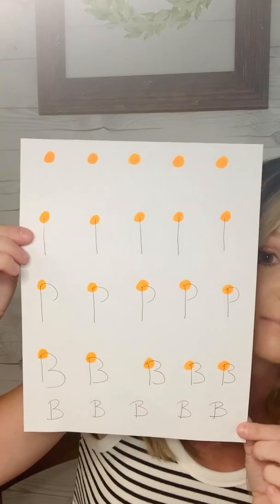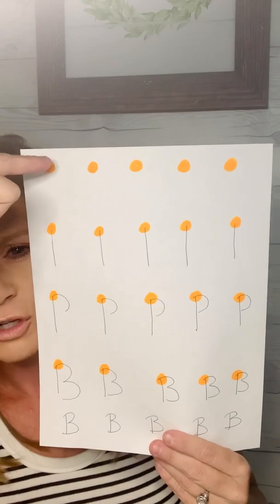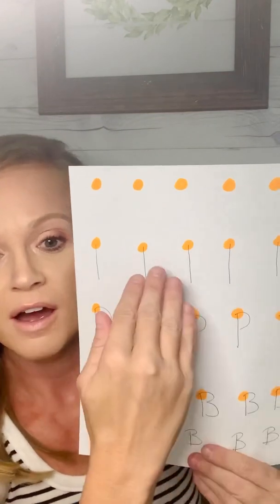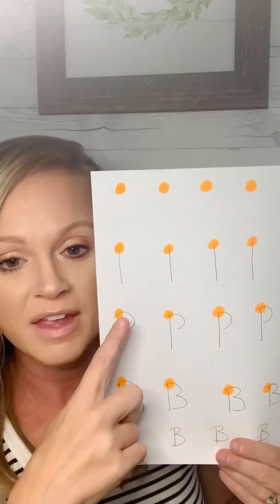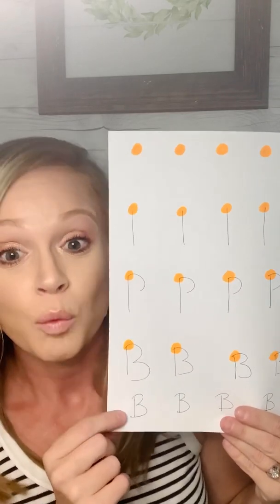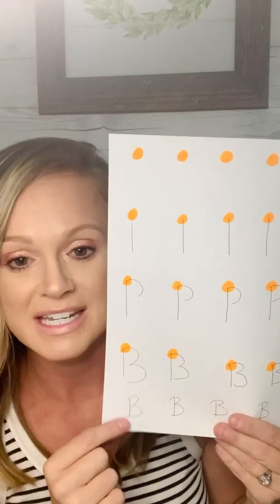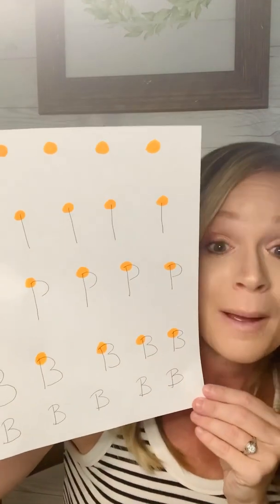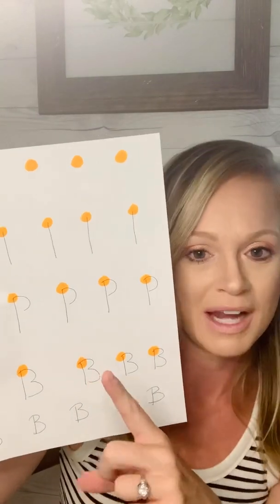Shaping Handwriting, Applied Behavior Analysis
Shaping Behavioral Handwriting Responses: Reinforcing approximations of the correct response to establish behavioral success and momentum towards accomplishing a global complex skill goal. shaping approximations ABA ￼￼￼